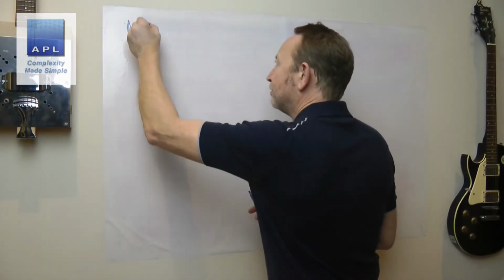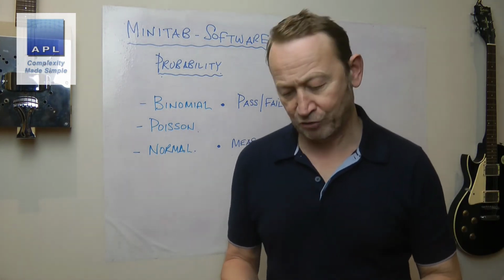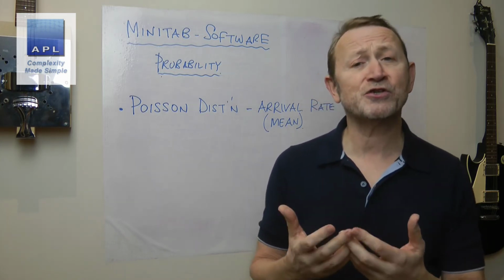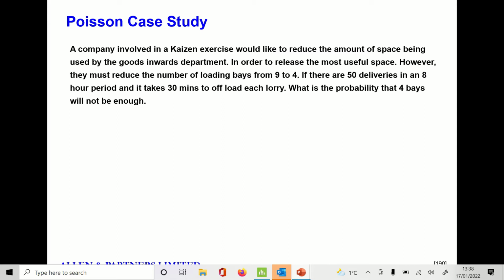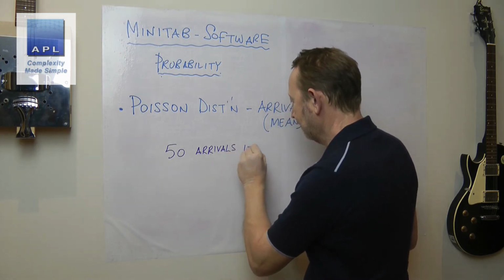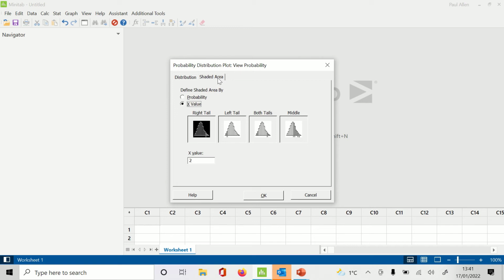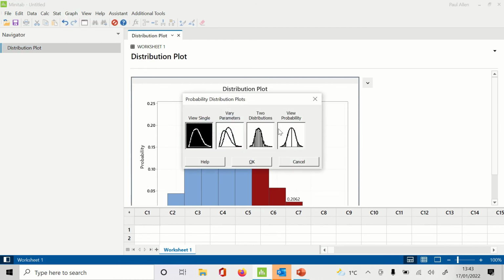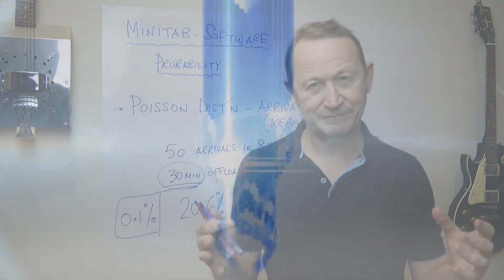Poisson calcuation using Minitab - A real 6 sigma Lesson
A Simple Minitab tutorial making a Poission calculation...If you're completing 6 Sigma Blackbelt training you'll need to watch this over and over...